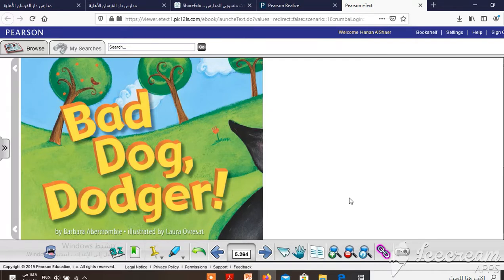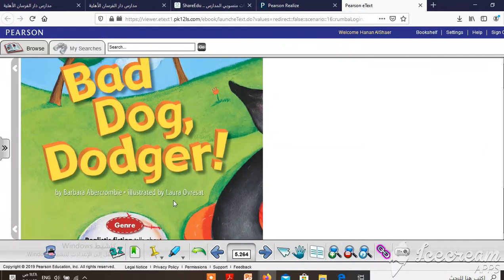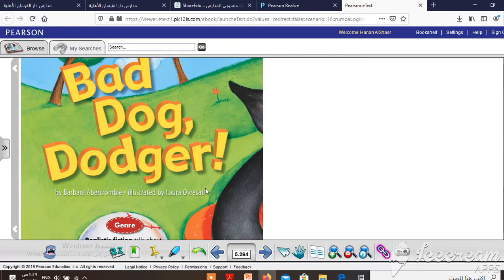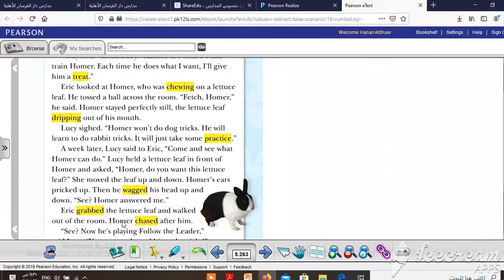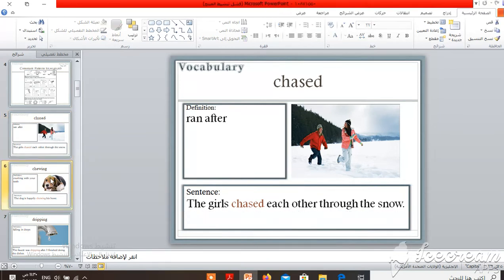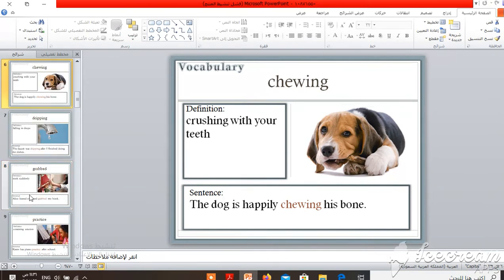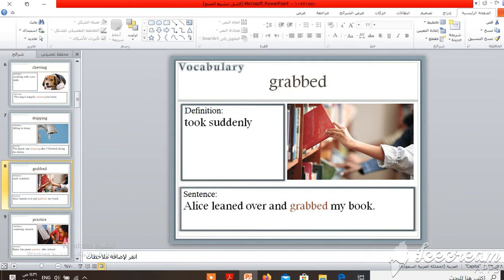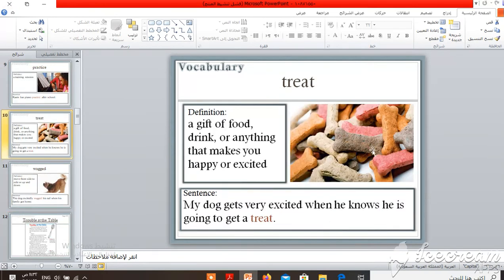Explaining Vocabularies 1 , Bad Dog Dodger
The Miss explains the vocabularies of Bad Dog, Dodger to grade 2 students.